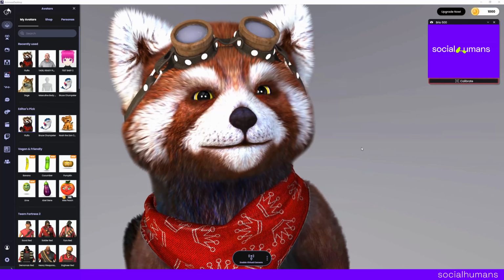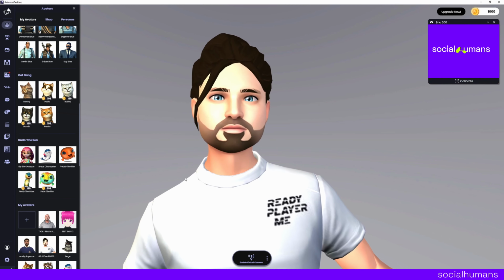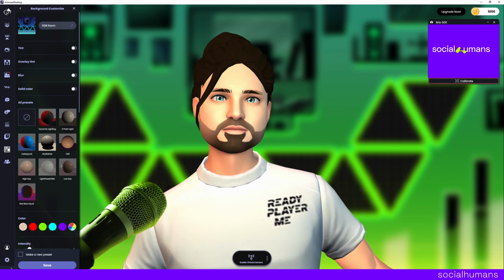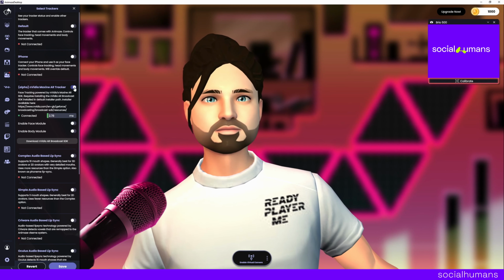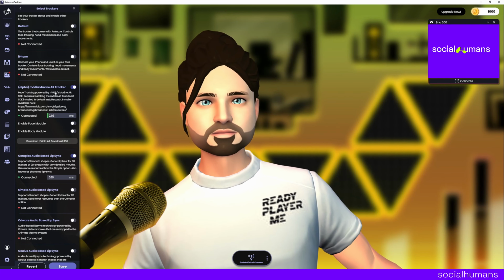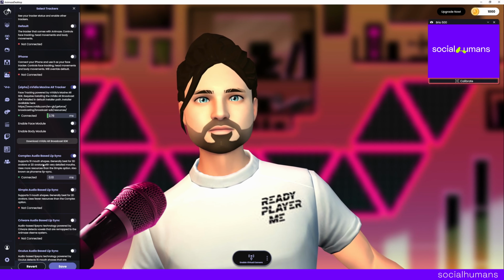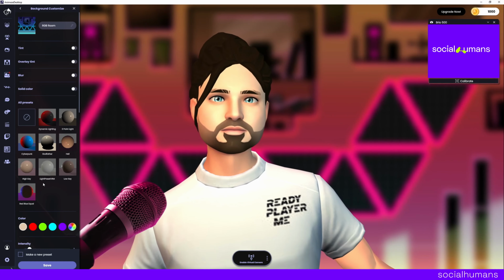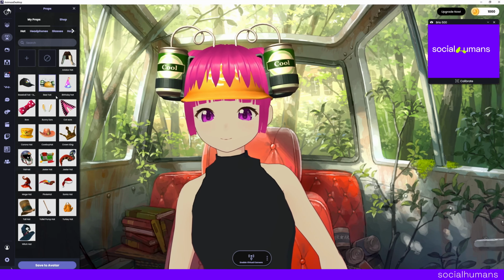How To Livestream a VTUBER for FREE in 2023 (Animaze, Ready Player Me & Vroid)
Become a Vtuber for free with Animaze and Ready Player Me! In this video, we'll guide you through the process of setting up a virtual persona from scratch using these two popular and free tools. From creating your 3D avatar to live streaming. So, don't wait and join the Vtuber community now with Animaze and Ready Player Me!